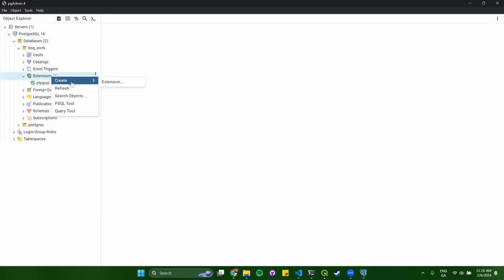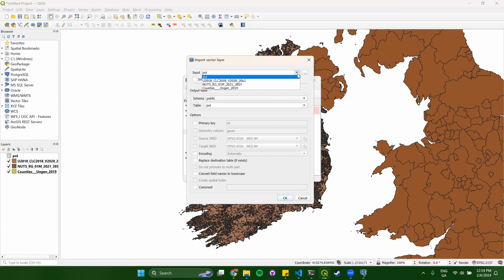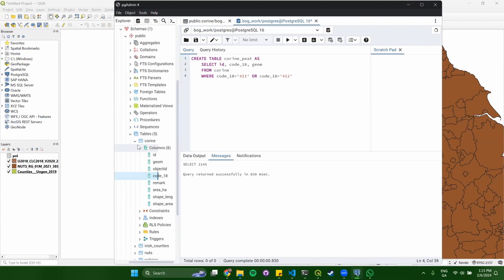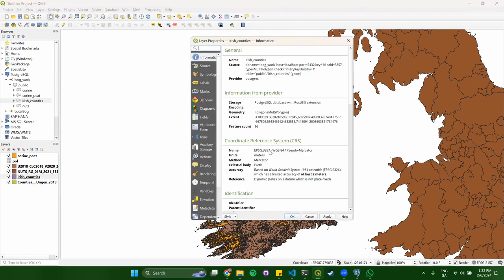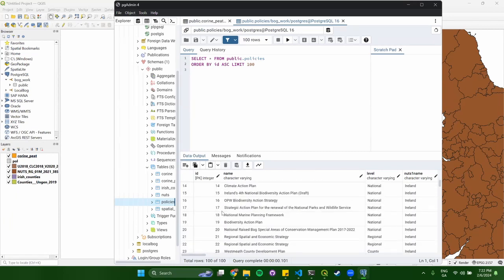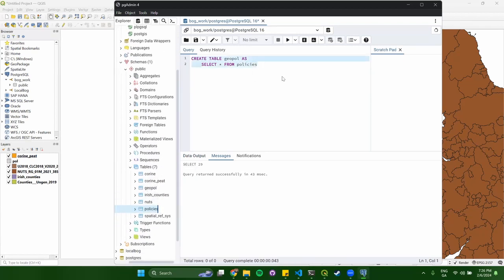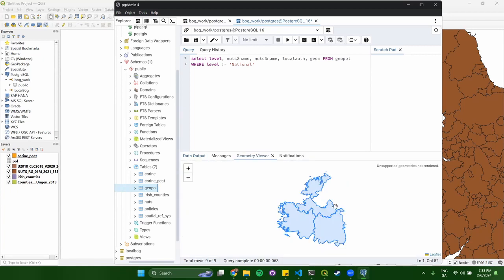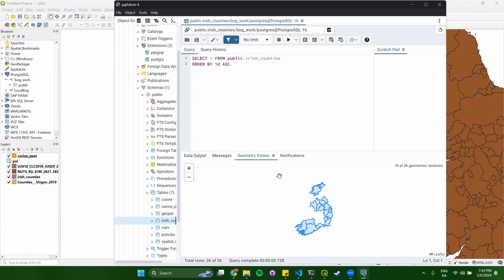Transforming and Georeferencing with PostgreSQL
0:00 Intro
0:30 Postgis extension
2:14 Add data to QGIS
3:34 QGIS to Postgres
7:02 Extracting partial table
10:32 Reprojecting coordinates
14:45 Generating additional field
17:46 Georeferencing policies
29:35 Moving tables

In this video, I show how to load our data (both spatial and non-spatial) into our postgres database, as well as how to perform a series of transformations which you may find useful in your own projects.